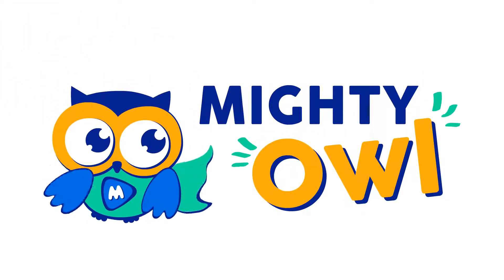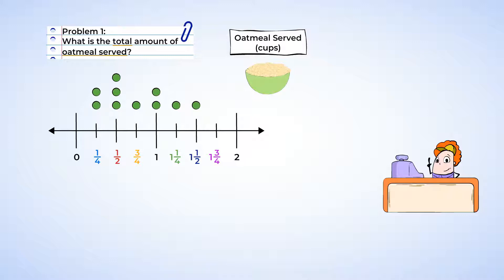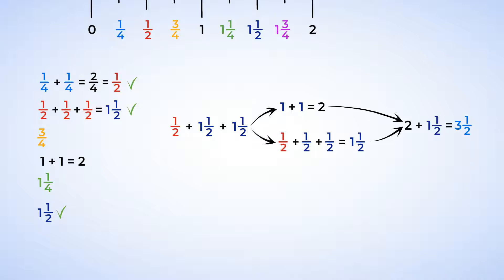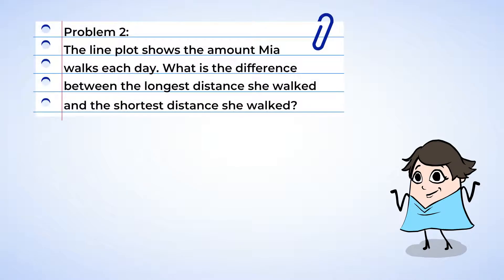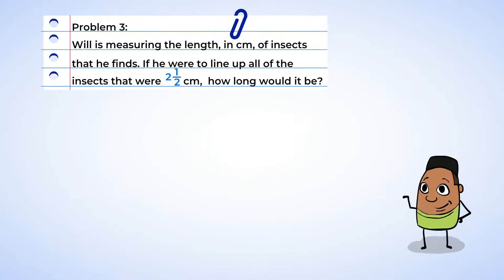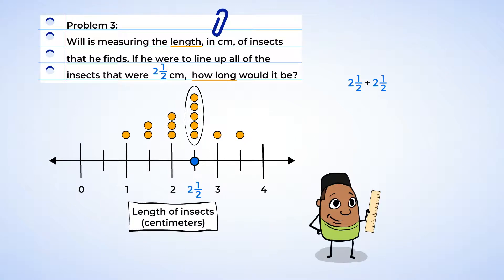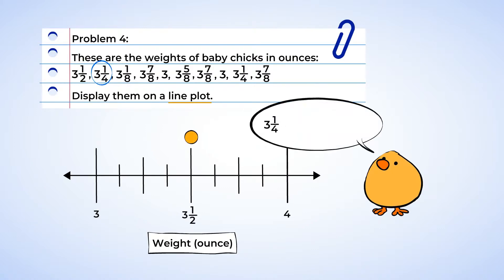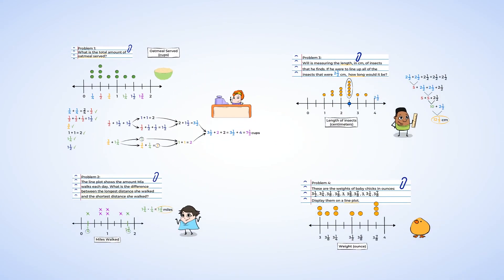Fractions on line plots | MightyOwl Math | 4th Grade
In this video we will show you how to read and understand line plots. You will be able to find the difference between amounts on the line plots and to add the fractions up to find totals. Let's have some fun with line plots together!

Key terms: fractions, line plot

4.MD.B.4: Measurement & Data
Represent and interpret data: Make a line plot to display a data set of measurements in fractions of a unit (1/2, 1/4, 1/8). Solve problems involving addition and subtraction of fractions by using information presented in line plots